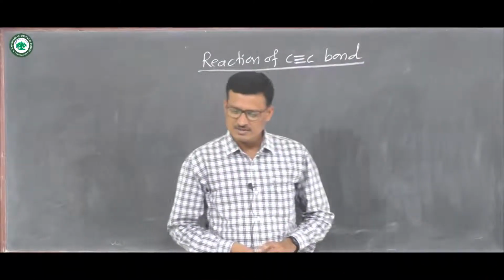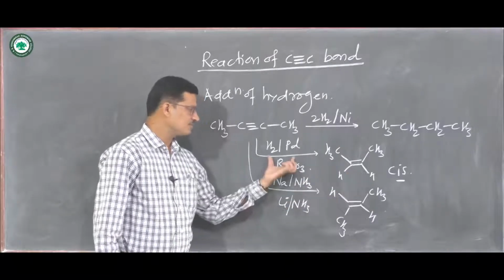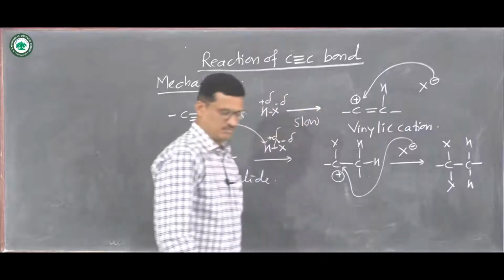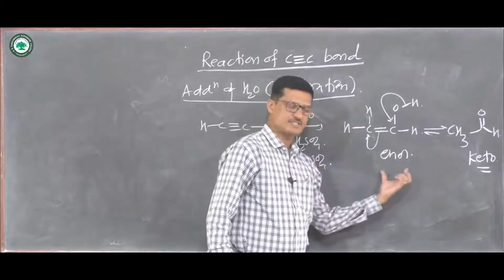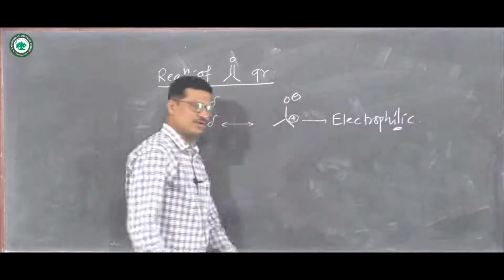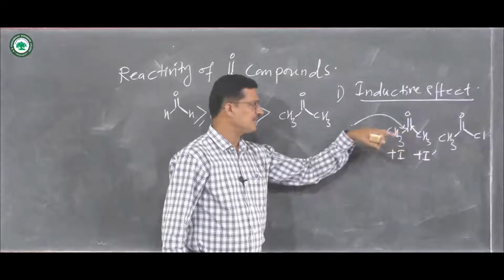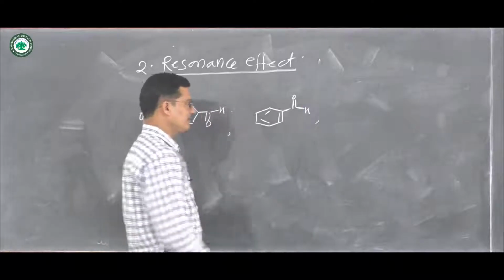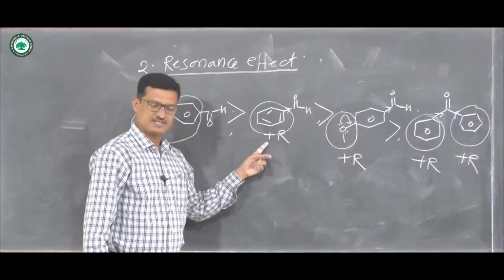T.Y.B.Sc. (Org. Chemistry) || Topic: Reactions || By Prof. Badadhe P.V.